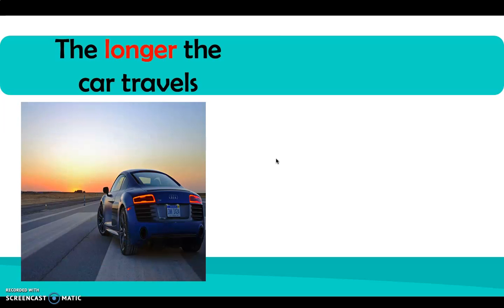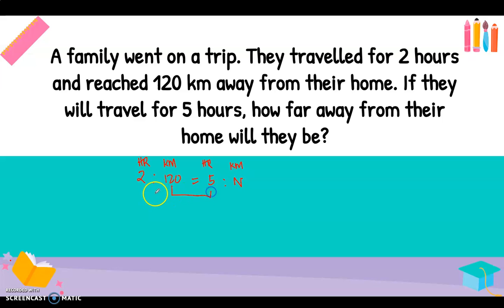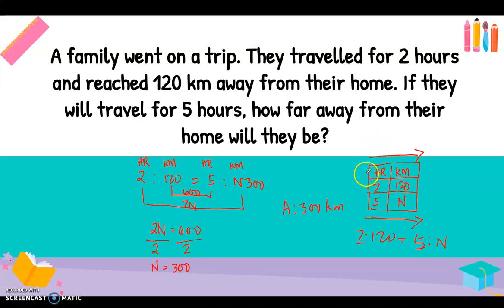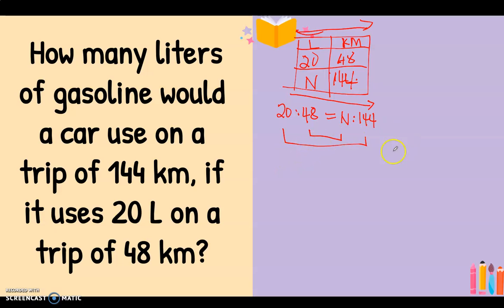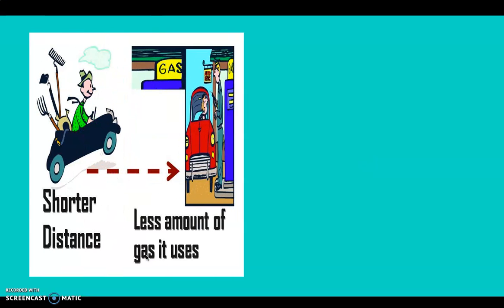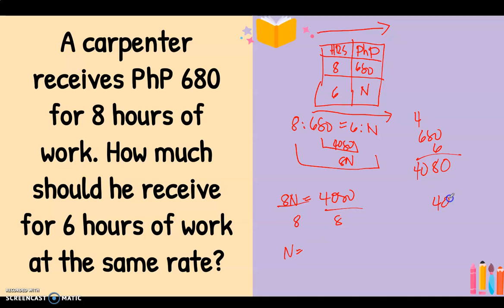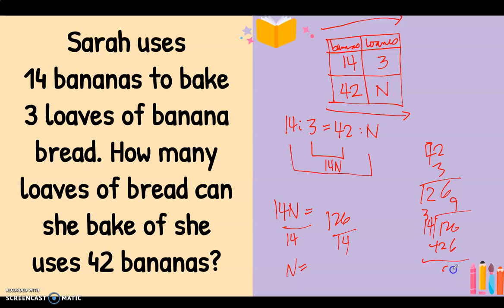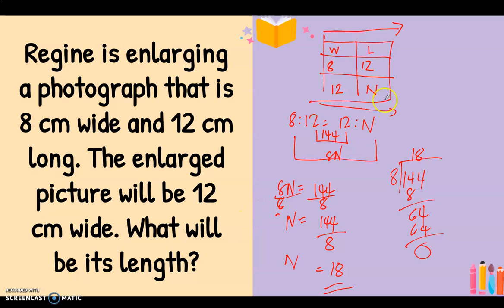Direct Proportion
Indirect/Inverse, Direct and Partitive Proportion